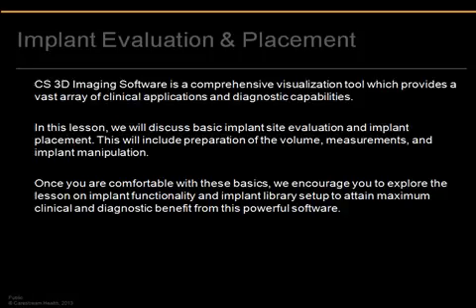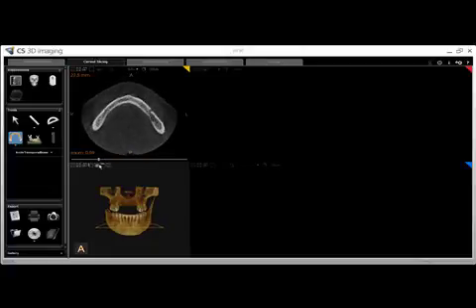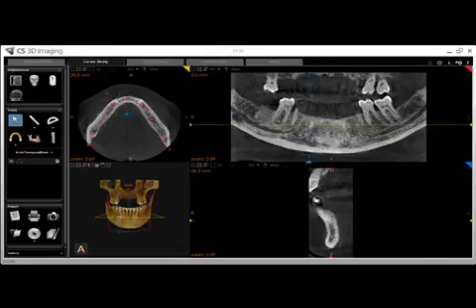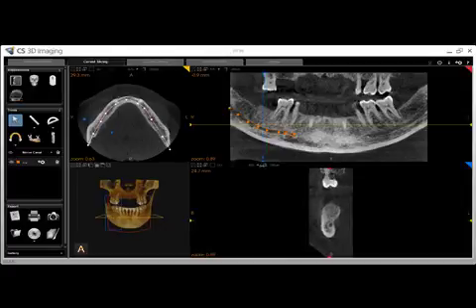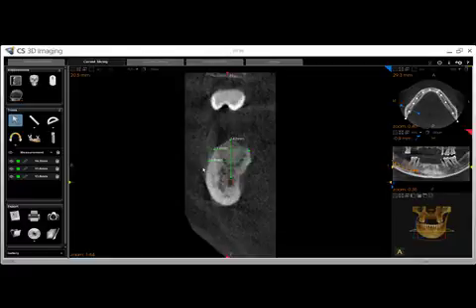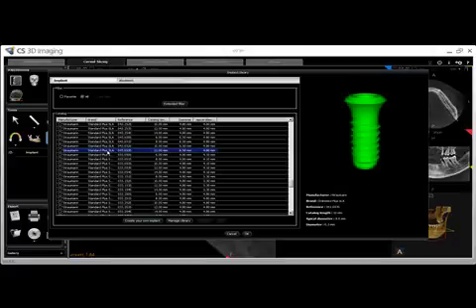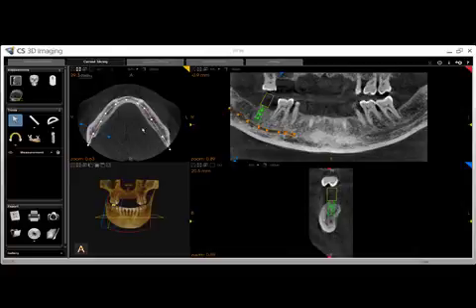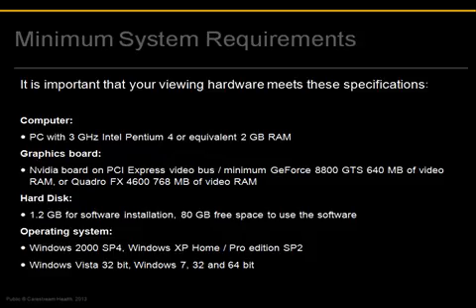CS 3D Imaging Implant Evaluation and Placement